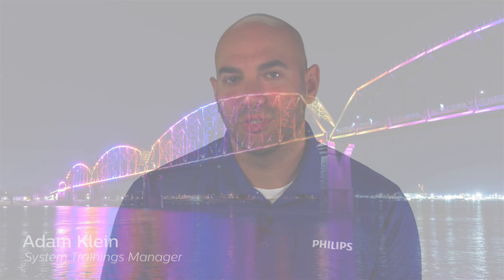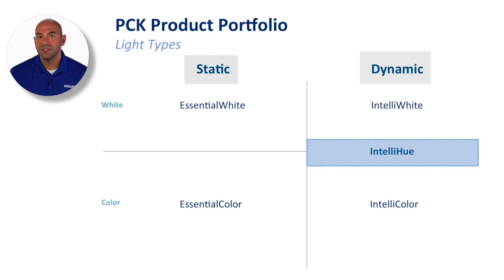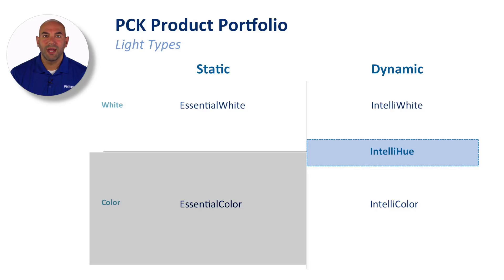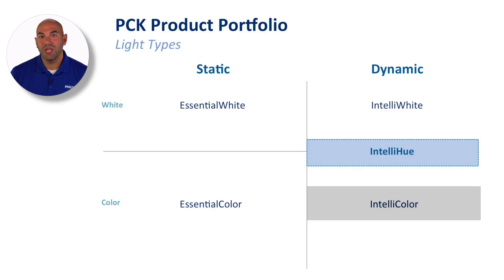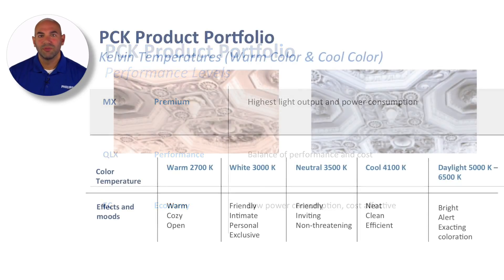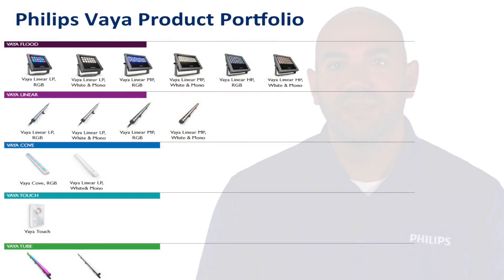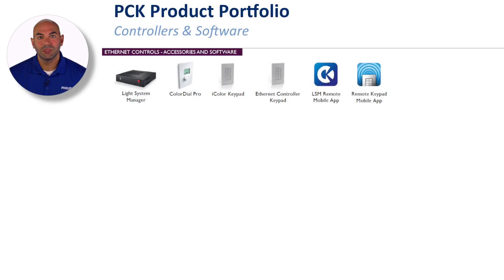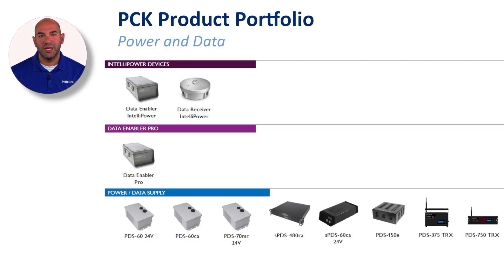Color Kinetics: The Philips Color Kinetics product portfolio